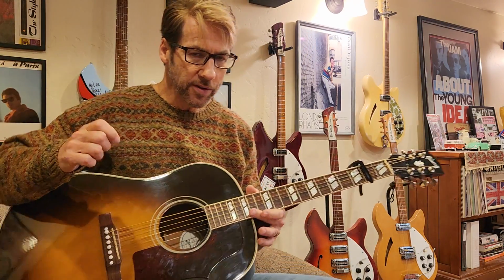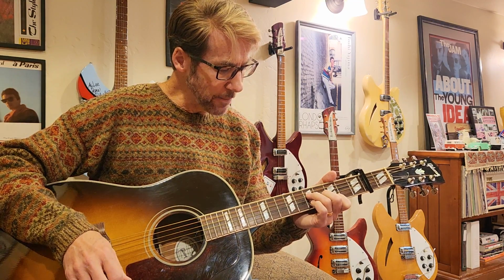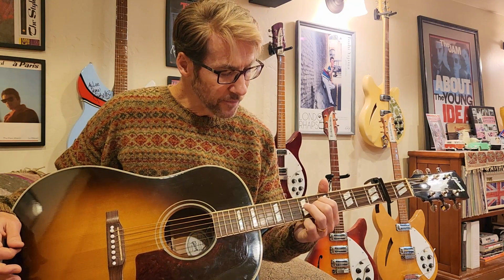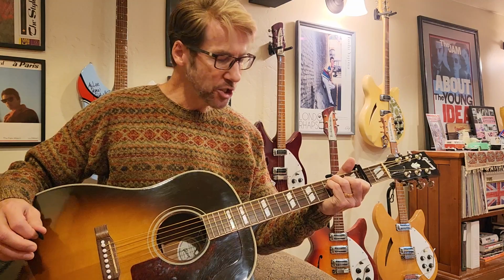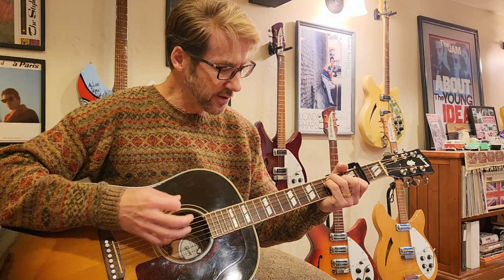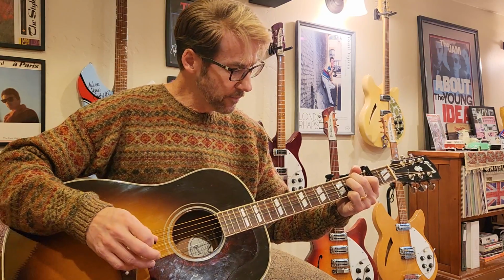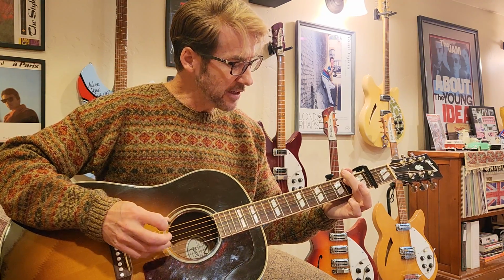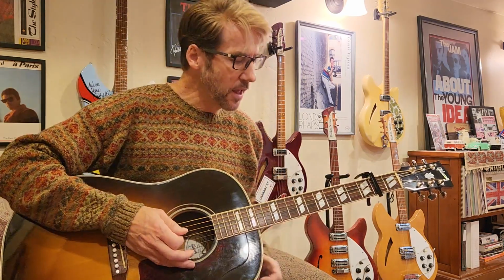The Smiths (Johnny Marr): Accept Yourself (lesson; tutorial) Gibson Southern Jumbo acoustic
...another enhanced version, thanks to Headless Guitar player